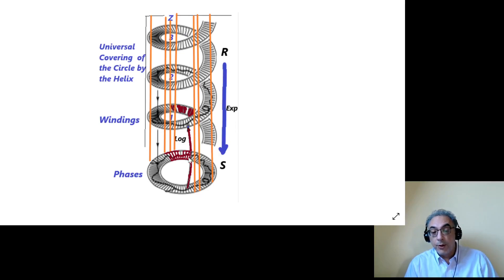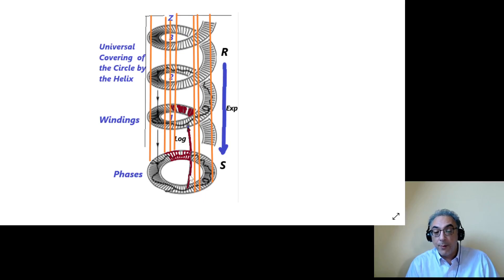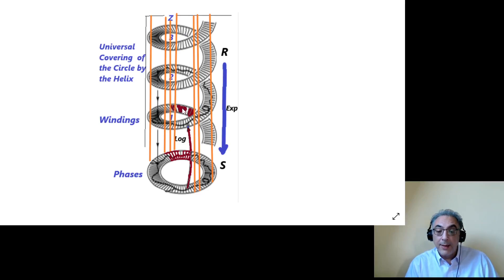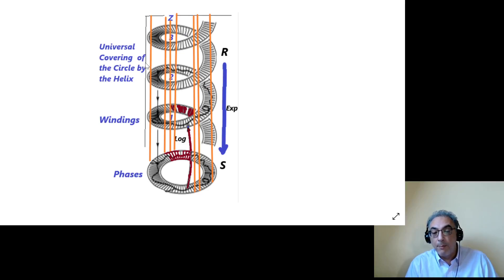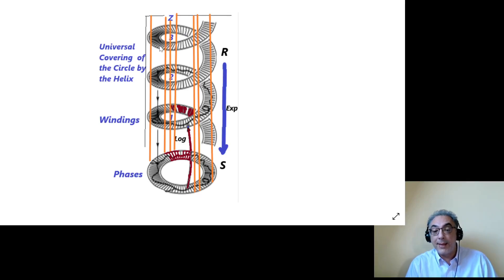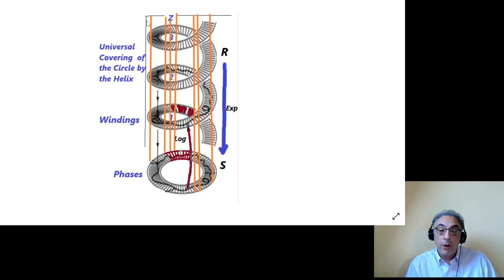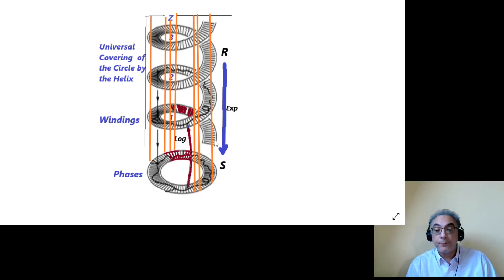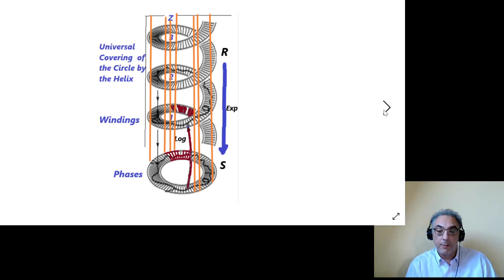Architecture and Mathematics #12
The lecture series ARCHITECTURE AND MATHEMATICS introduces architecture in dealing with theorems. Cities and buildings are miniatures of the world. Mathematical theorems host virtual views of the whole world. They are less a world model than a virtual world view, against the background of which a specific locality can be communicatively qualified. The lecture conveys fundamental figures of thought in mathematics, as an uncorrupted 'way' (method) to enable the roles of nature, space, time and intellect to be tapped through all ages and cultures.

ELIAS ZAFIRIS holds an M.Sc. (Distinction) in “Quantum Fields and Fundamental Forces”, and a Ph.D. in “Theoretical and Mathematical Physics”, both from Imperial College at the University of London. He has published papers on category-theoretic methods in quantum physics and complex systems theories, modern differential geometry and topology, and many other topics in the foundations of physics and mathematics. He is also the author of two books on these subjects. He is a research professor in Theoretical and Mathematical Physics at the Institute of Mathematics at the University of Athens, and he is also currently a teaching professor on Mathematical Thinking at the TU Vienna, Institute of Architectural Sciences.